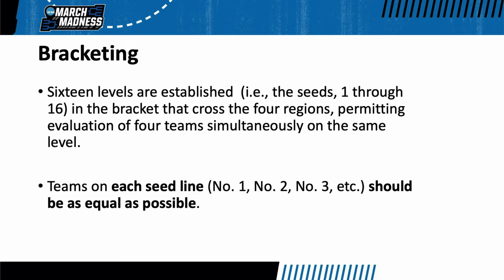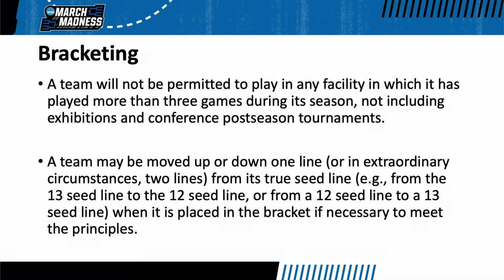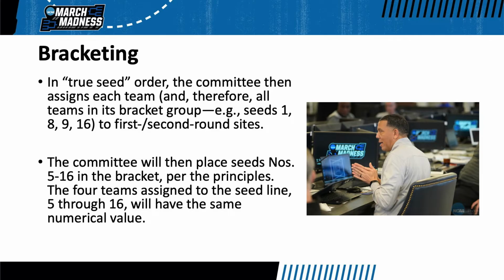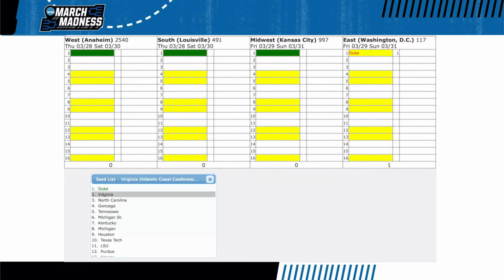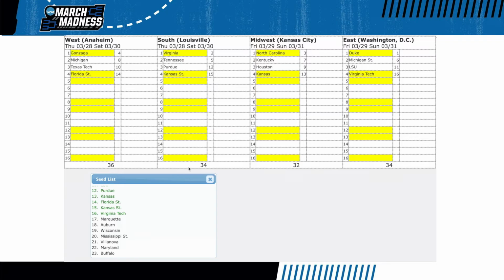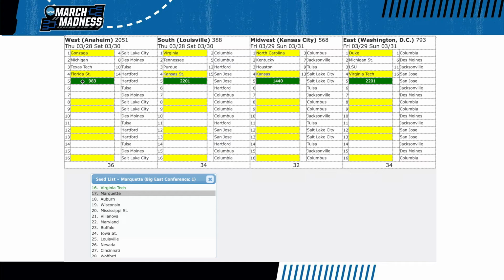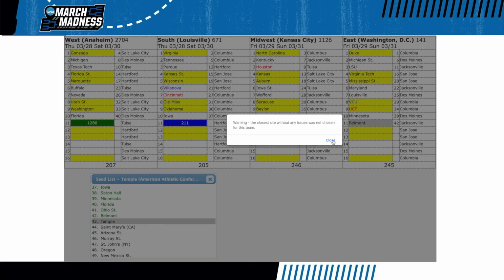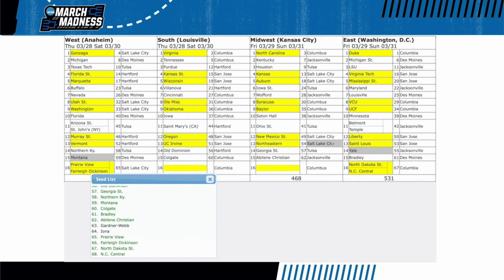NCAA Division I Men's Basketball Selections Process: Bracketing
The NCAA Division I Men's Basketball Championship selection process four-part video series will provide insight into the work conducted annually by members of the NCAA Division I Men's Basketball Committee.

Episode #4 focuses on the Bracketing of the 68-team tournament field.